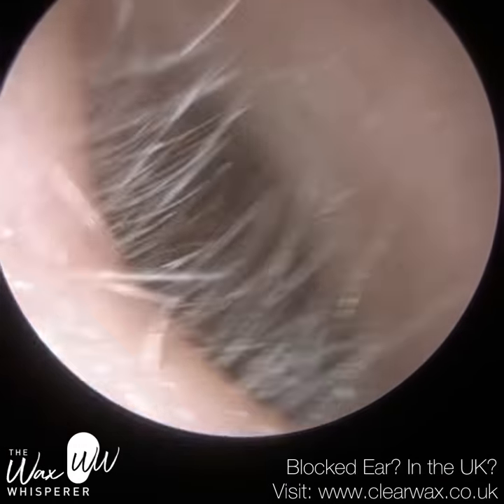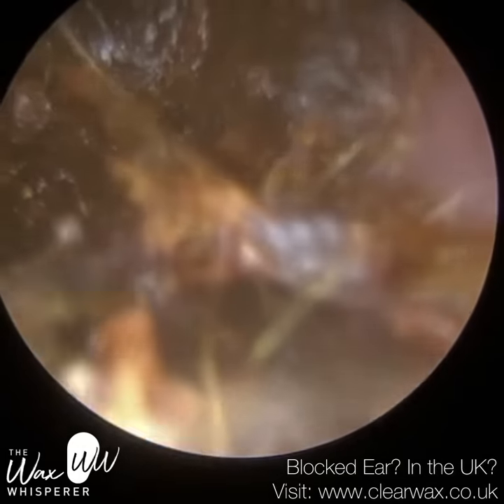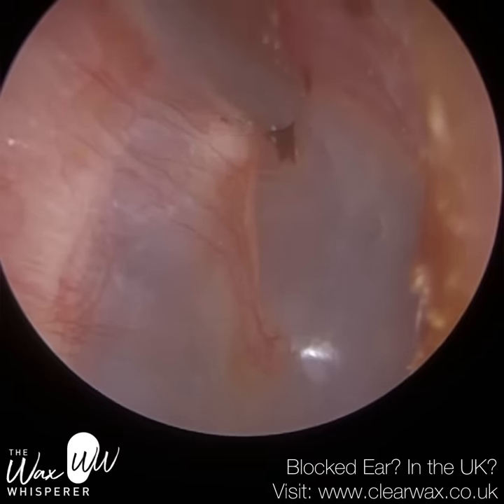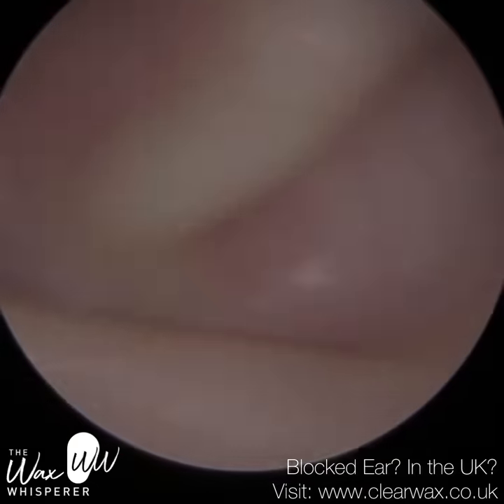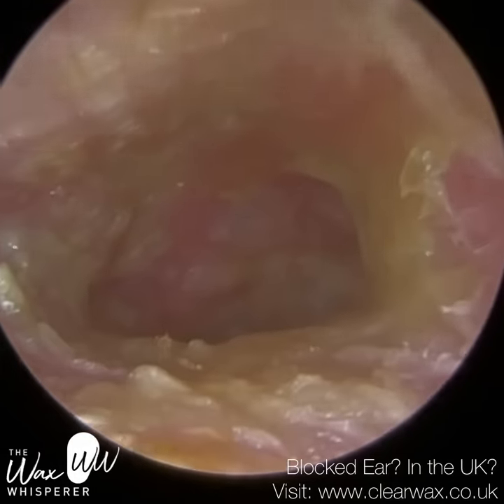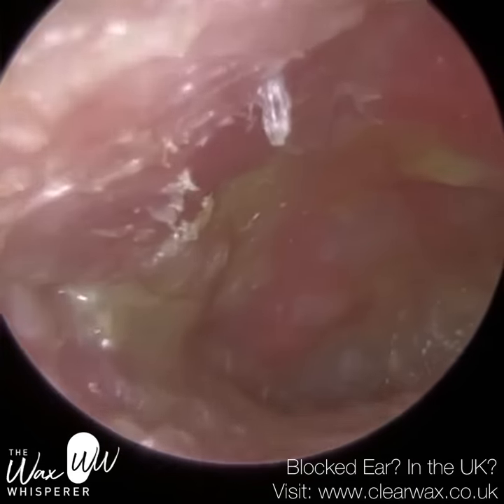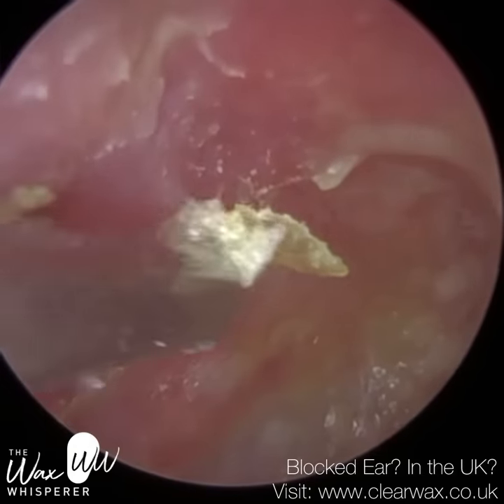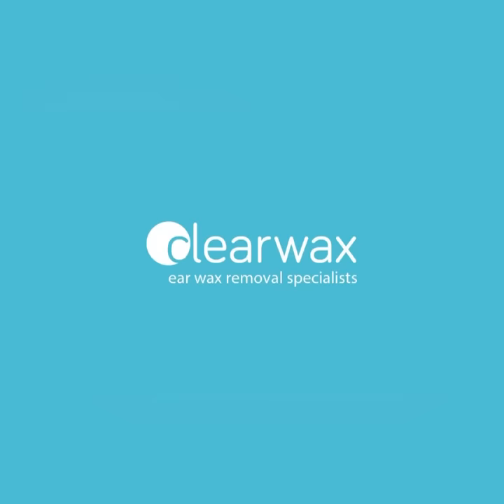1,445 - Patient with Severe Ear Wax Blockage in Right Ear & Swimmer’s Ear Infection in Left Ear